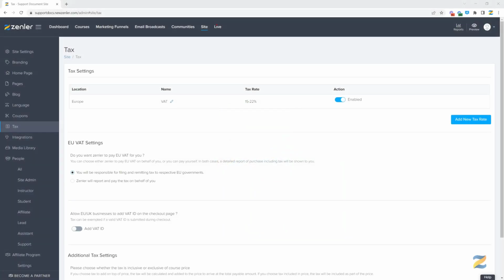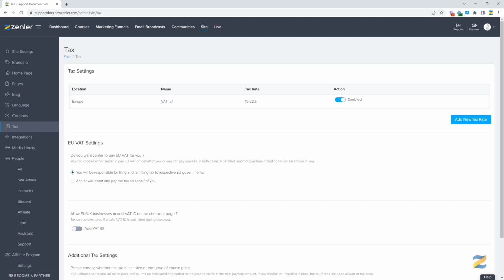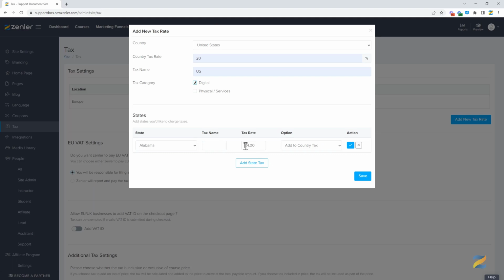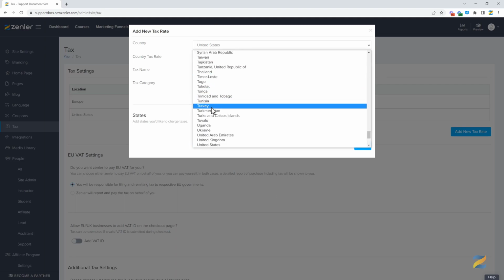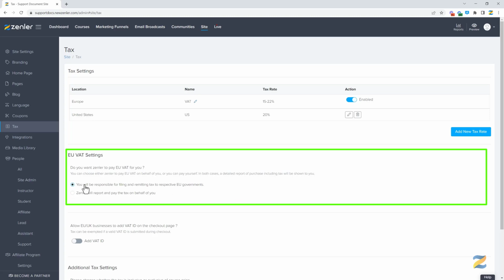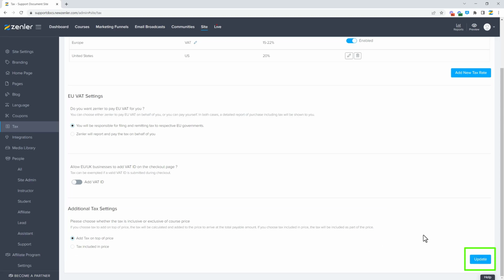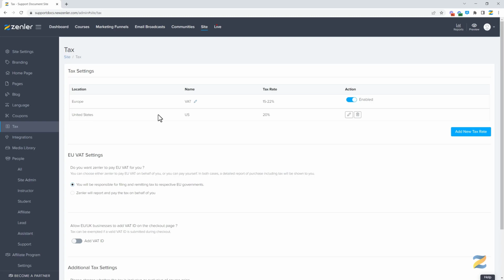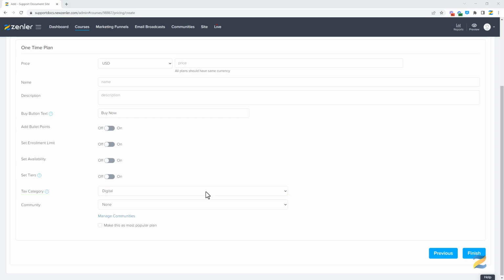👉 Site - Tax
🚀 This video provides detailed information on tax settings in Zenler.

It gives step-by-step instructions on how to add global tax rates for various countries, including state-level tax rates for the United States and Canada.

It also explains how to charge EU VAT for customers from the EU and how to set tax as inclusive or exclusive of the course price.

It is important to select the correct tax category and update the tax information after applying the settings. 🚀